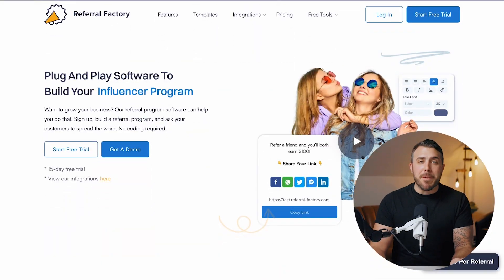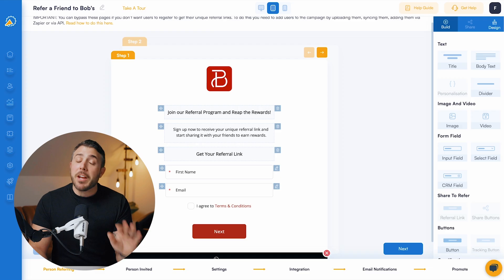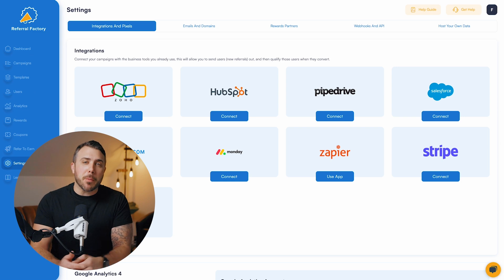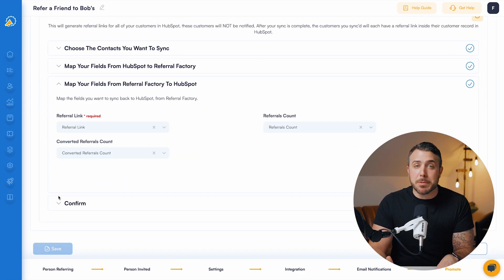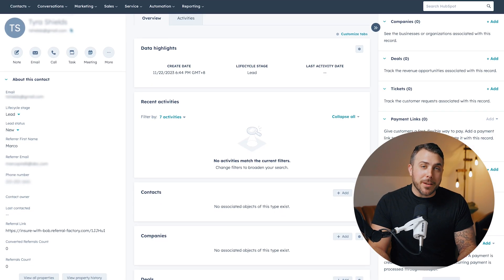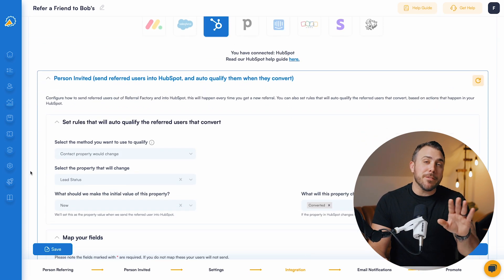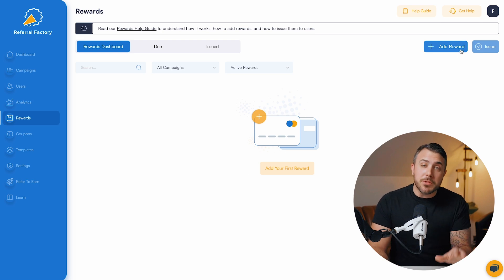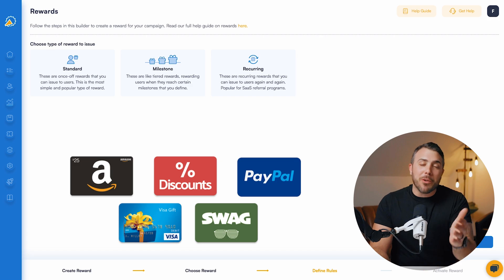How To Set Up A Referral Program With HubSpot and Referral Factory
Discover how HubSpot and Referral Factory work together to run a referral program for your business on auto-pilot. In this video, you’ll see exactly how it works!

Connect HubSpot to Referral Factory in a few simple clicks. Then, when the referrals start rolling in, Referral Factory can send those referred leads straight into your usual HubSpot workflows and monitor whether they convert. This means you can automatically reward your referrers only for successful referrals! Best of all, you don’t need a developer to set any of this up… it’s all plug-and-play!

*In this video* 👇
00:00 - Intro
00:31 - Create Your Referral Program Using Referral Factory
00:54 - Generate Referral Links for Your HubSpot Contacts
01:13 - Send Referred Leads Into HubSpot and Track Whether They Convert
01:36 - Automatically Reward Successful Referrals

Want to get more referrals? Referral Factory is the solution you’ve been looking for! We offer everything you need to build your referral program, track your referrals, and reward your customers for referring their friends. With Referral Factory, you also get access to 100+ referral program templates, deep integrations with most CRMs, Stripe and Zapier, and widgets, pop-ups, and email tools to promote your referral program. Our referral program software has been rated number one across multiple review sites as the ‘best’ and ‘most simple’ platform to build and manage your customer referral program. No developers needed. No experience with referral marketing required.